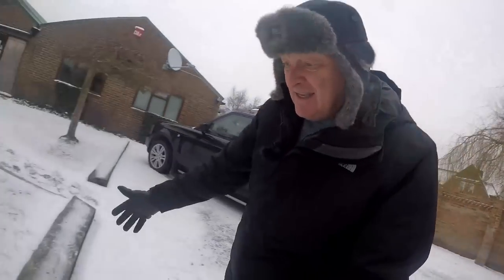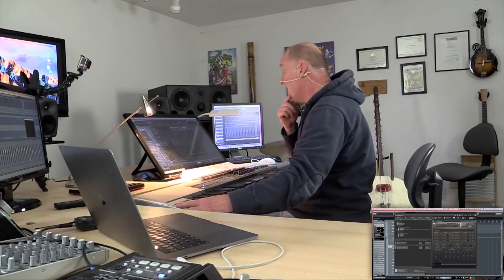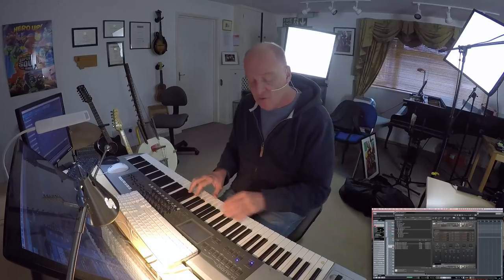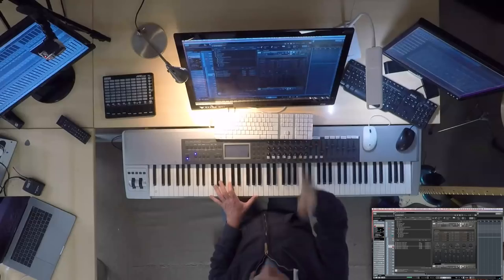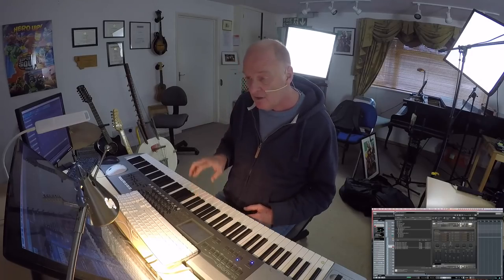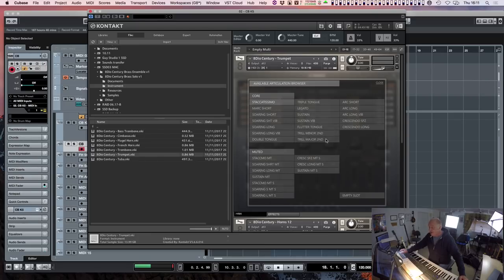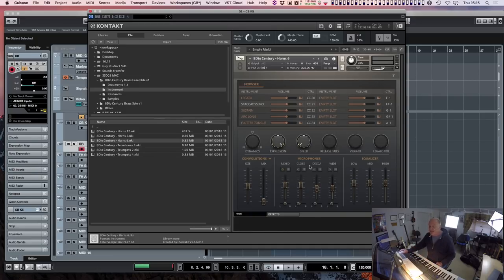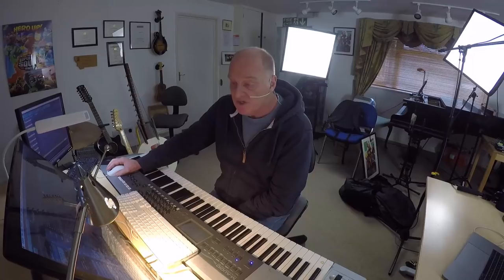[REVIEW] What is Century Brass Good For?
Do you want to learn how to write music for films?

Struggling to cram your orchestra into your computer? Check out Template in a Weekend to get your composing machine finely tuned.

From Brass and String libraries to how to write film music with synths, we go into great detail with our tutorials on our blog. Plus, we share advice on how to treat your composing career like a business and give you the latest reviews in music technology, so what are you waiting for?

Do you want to be at the top of your game? ThinkSpace's postgraduate courses are taught by working professionals who have worked with some of the biggest film companies and game studios around. We ensure our courses supply you with advice and techniques to make you a better composer and understand how to approach and work with Directors, so you can advance your career.

For more free tutorials, information and free sample units on our courses in film scoring, orchestration and composition,